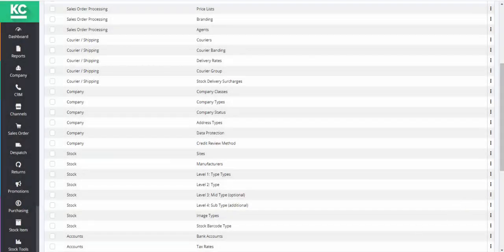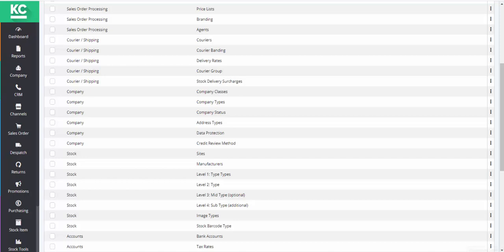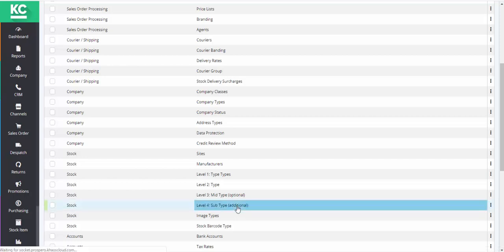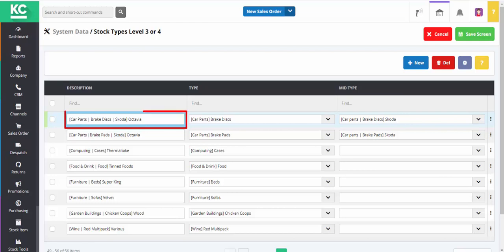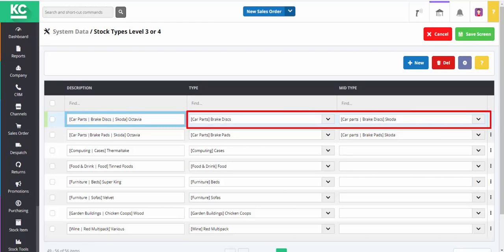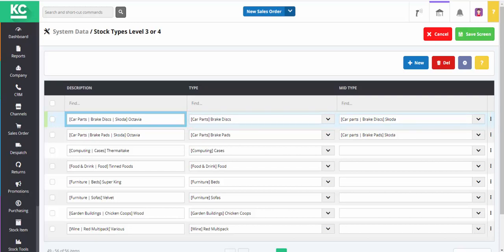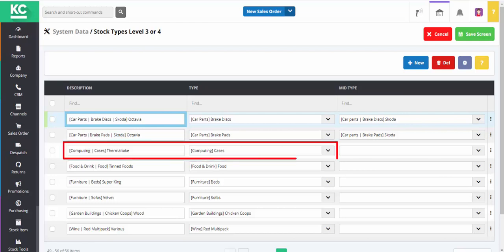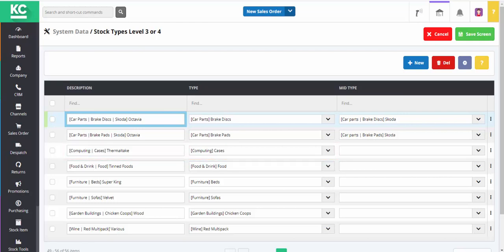How To Set Up Level 4 Stock Types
Find out how to set up level 4 stock types within the system.